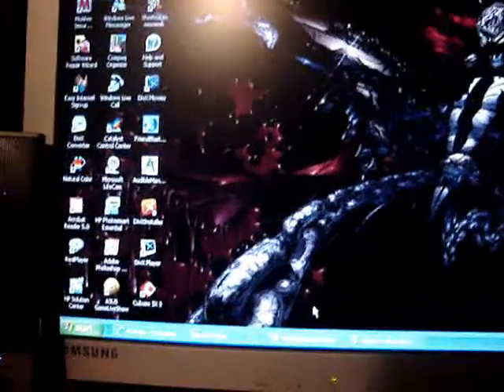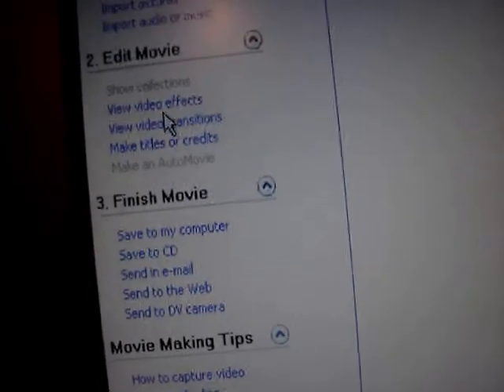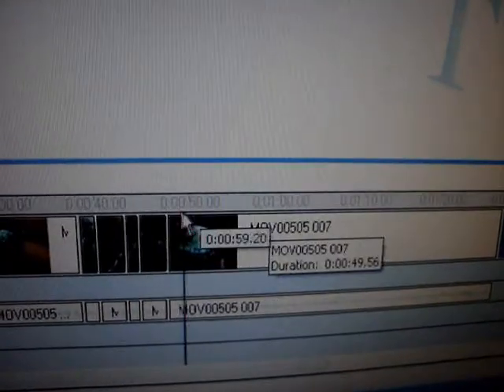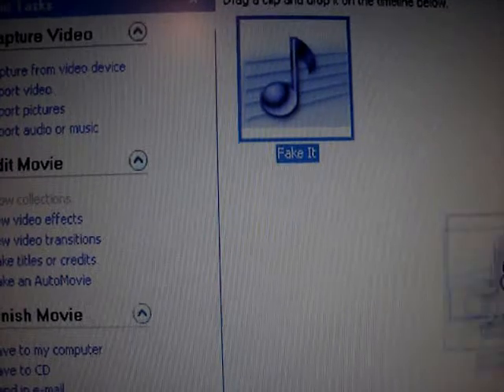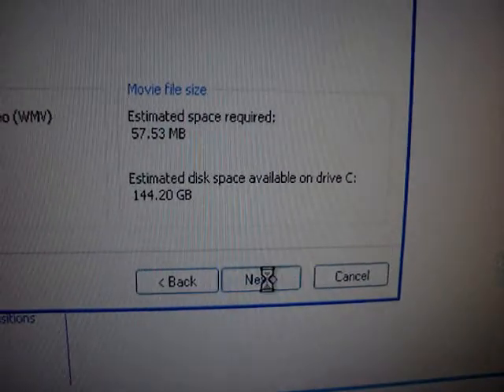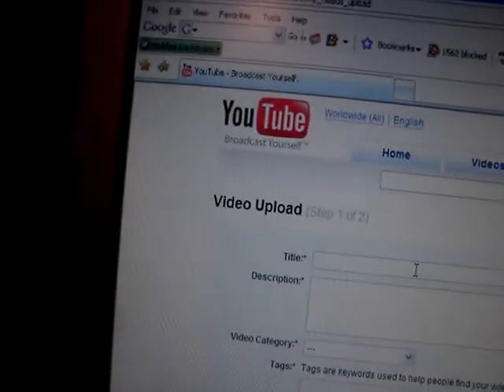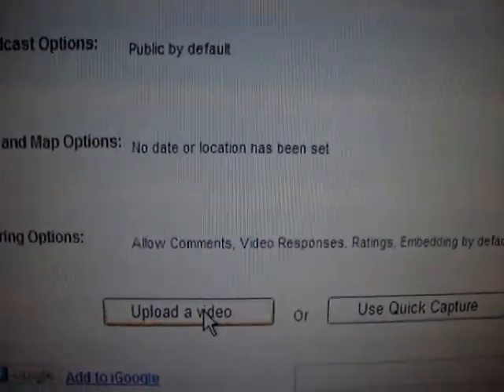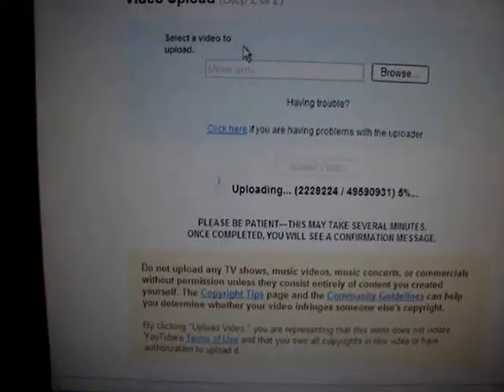how to upload videos onto youtube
this is a video showing how to upload vidoes using movie maker on to youtube